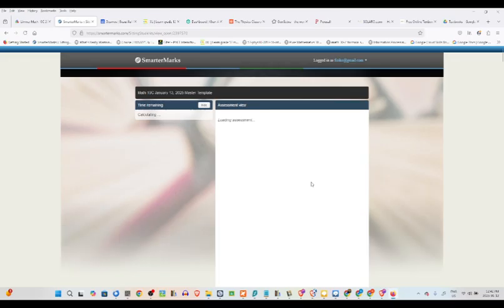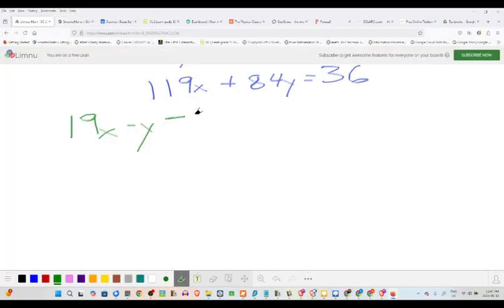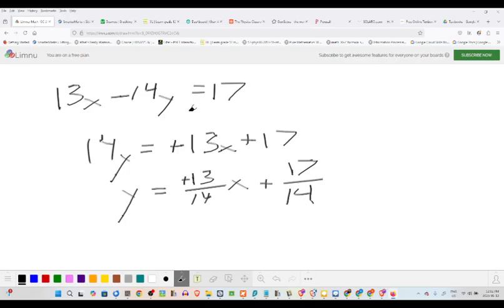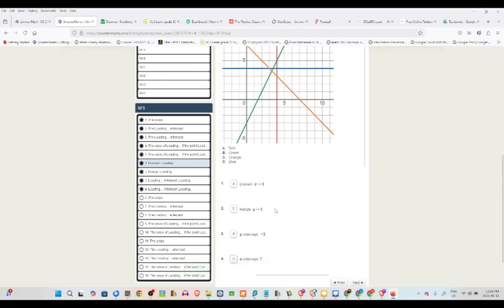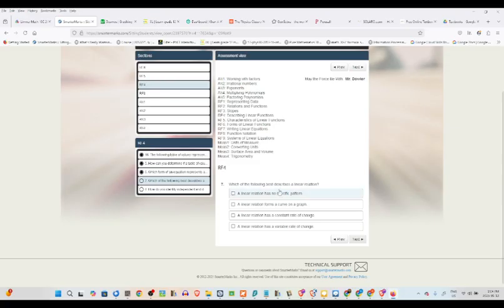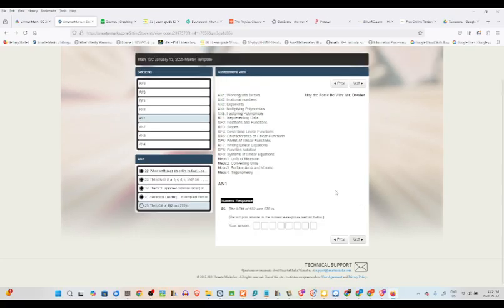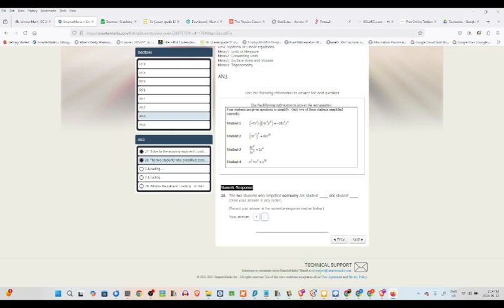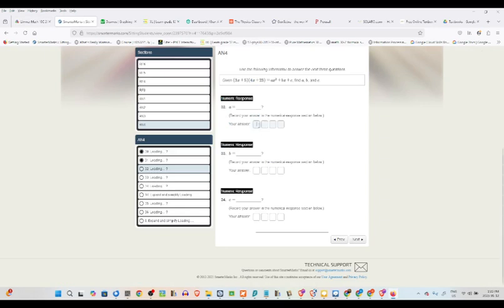January 13 Assessment solutions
The solutions to our January 13 assessment.